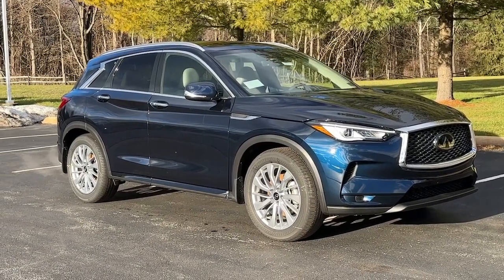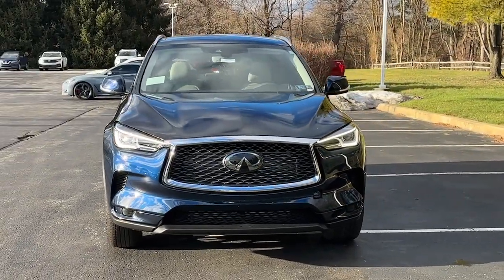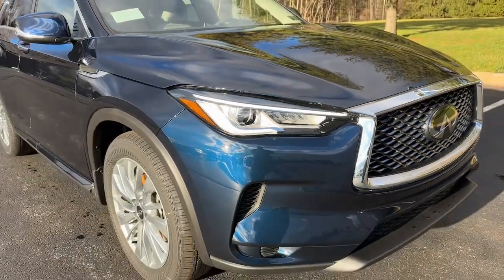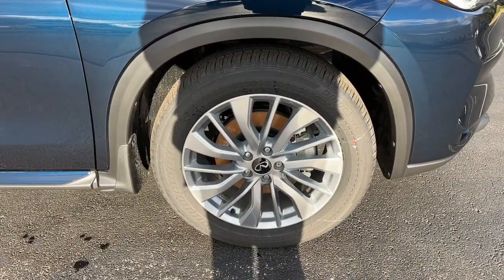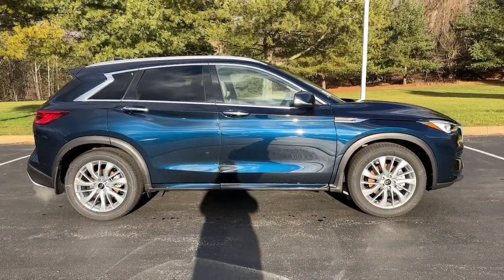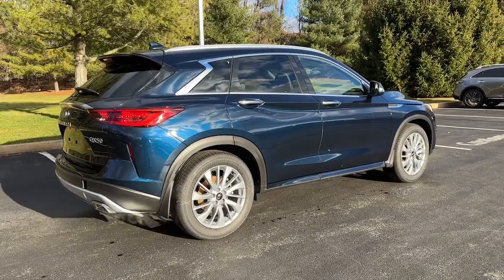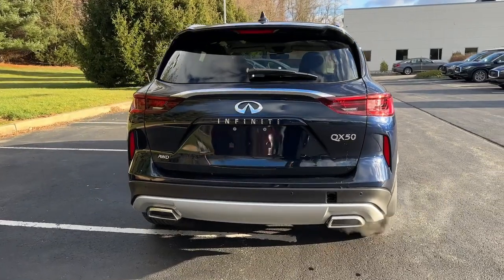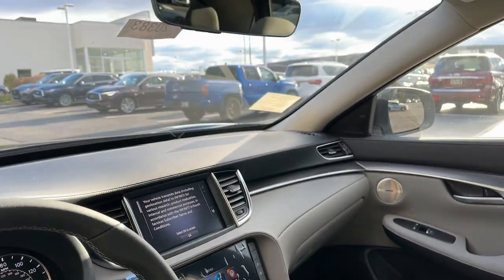2024 INFINITI QX50 Phoenixville, Malvern, Downingtown, Glen Mills, West Chester, PA 20383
BW5/HERMOSA BL New 2024 INFINITI QX50  available in West Chester, Pennsylvania at Infiniti of West Chester. Servicing the Phoenixville, Malvern, Downingtown, Glen Mills, area.

#{MAKE}
#{MODEL}
2024 INFINITI QX50  - Stock#: 20383

Complimentary Amenities from INFINITI of West Chester:* State of the art sales showroom and service facilities* Free WIFI in both our service and sales centers* Free beverage service featuring Starbucks Coffee* Free loaner vehicles when you service your new INFINITI vehicle* Shop from homeINFINITI wants to make sure that you as a client empower the drive. I look forward to making this a World-class experiencefor you. As a 15 time winner of the Award of Excellence our dealership truly cares about our clients. If you would like toset up a time to stop by and test drive any of the vehicles in our inventory please let me know what time works best for youand I will be here to help you!Please click HERE to learn about the INFINITI Exclusiviti program!SincerelyKalin TomesInfiniti of West ChesterBusiness Development Manager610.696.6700